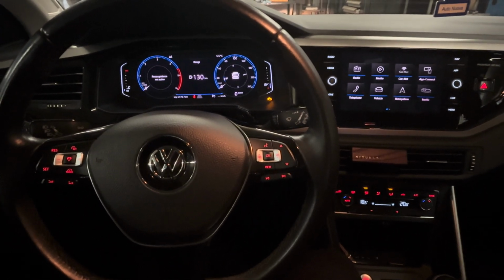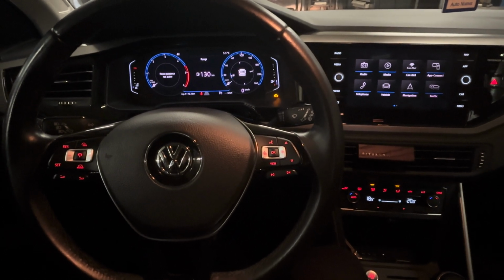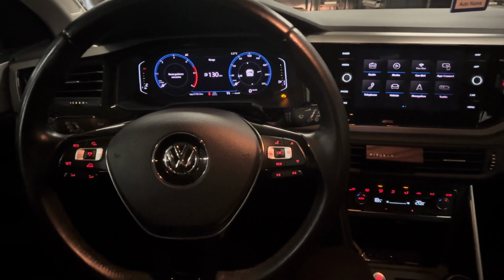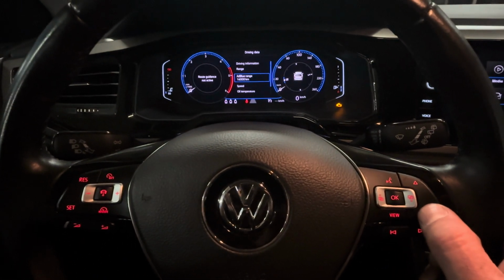VW Polo MK6 2017 OIL and INSPECTION service reset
In this video I will be showing you step by step how to reset the service indicator to this car

BMW service
Mercedes service
Volkswagen service
Toyota service
Kia service
Isuzu service
Jaguar service
Smart service
Subaru service
Nissan service
Renault service
Peugeot service
Fiat service
Audi service
Ford service
Lexus service
Mitsubishi service
Citroen service
Infiniti service
Chrysler service
Hyundai service